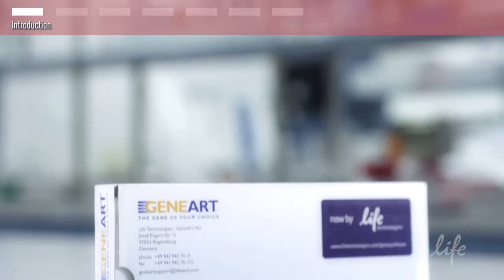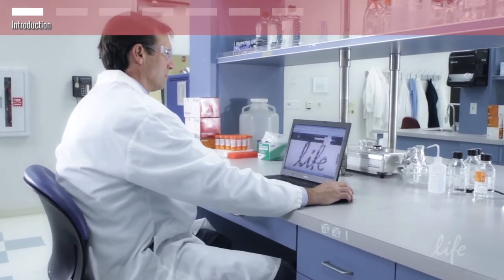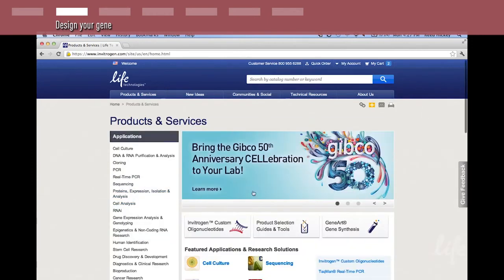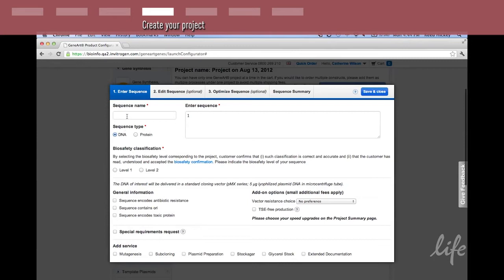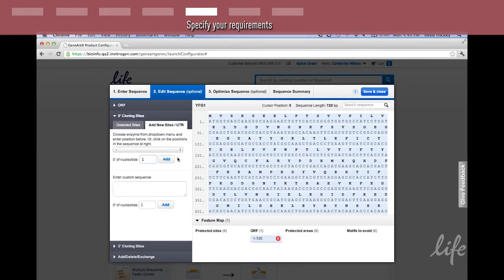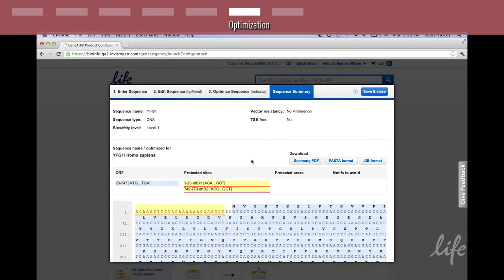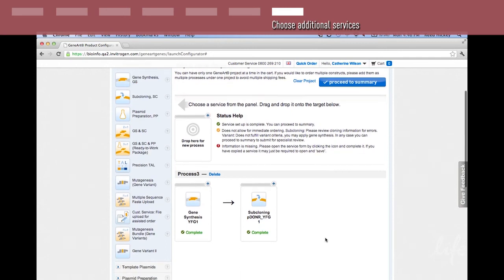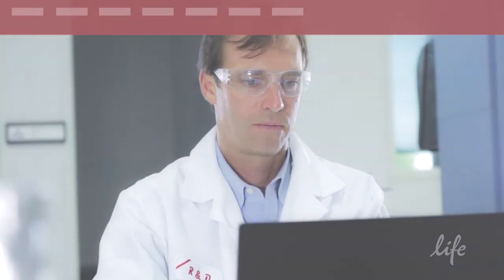How to optimize gene synthesis for better protein expression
This is a short video showing how to improve protein expression yields with GeneArt® Gene Synthesis and Gateway® expression vectors.